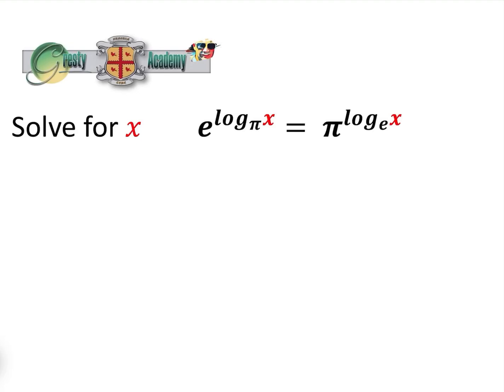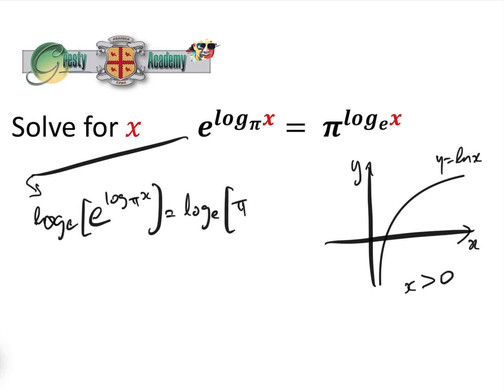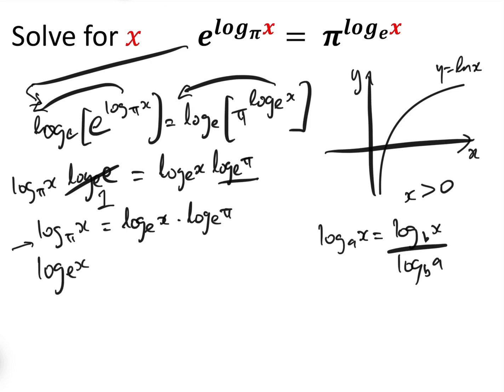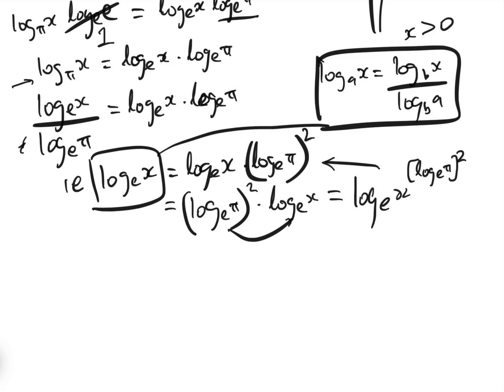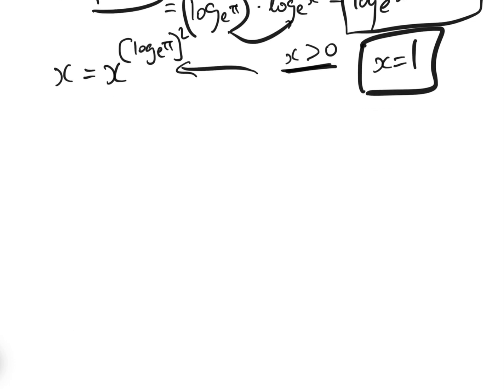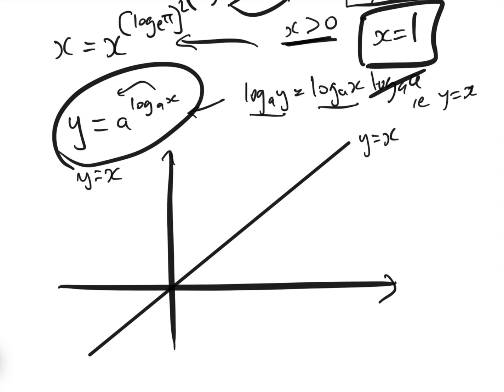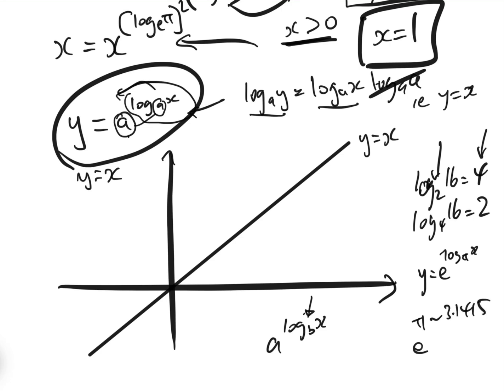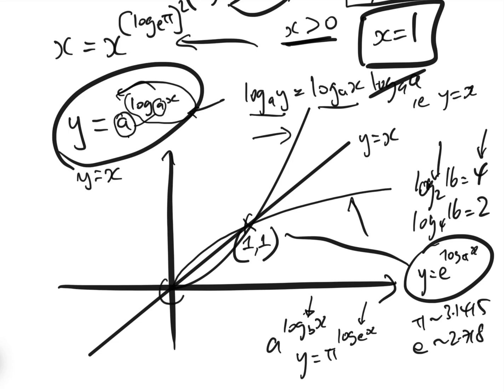Solving Exponential Equations with Logs as Exponents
Solving exponential equations with logarithms in the exponent are not much different to solving more familiar exponential equations, though much care needs to be taken with the various logs and their bases, as we explain in this video.

In the second half of this video we briefly discuss what the two functions actually look like on a graph, why they look like they do and why the solution is the one found.

This video is useful revision for undergraduate maths students or advanced Senior High School mathematicians, and may also be useful for those preparing for Maths Olympiads.